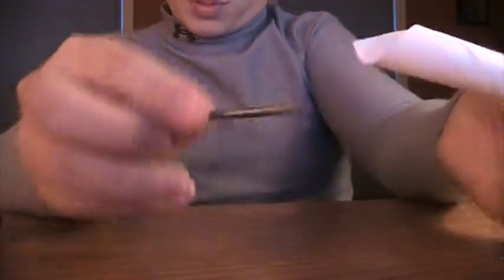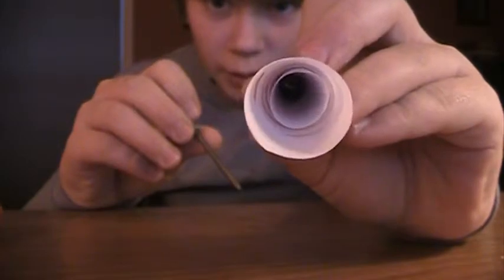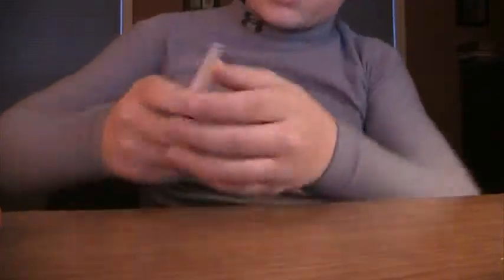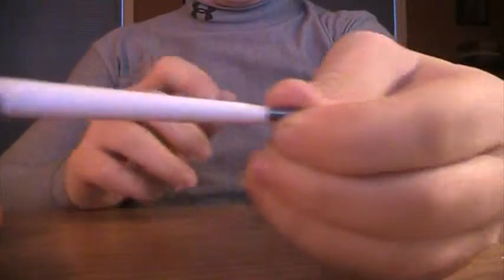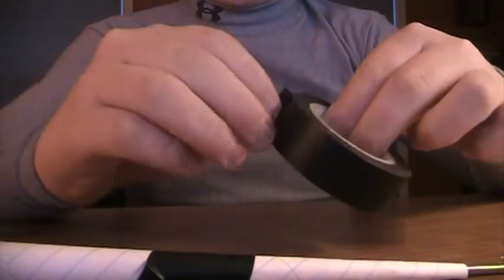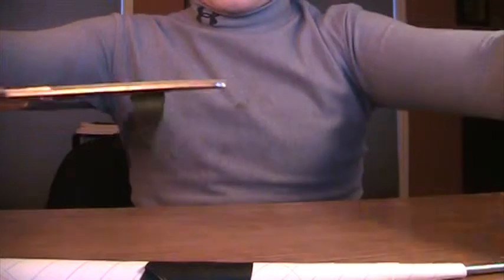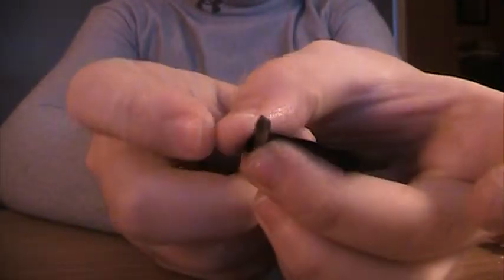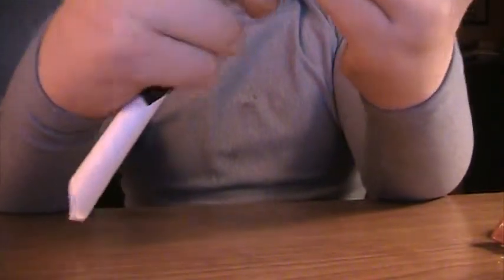homemade blow darts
the homemade blow darts i showed in that last vid